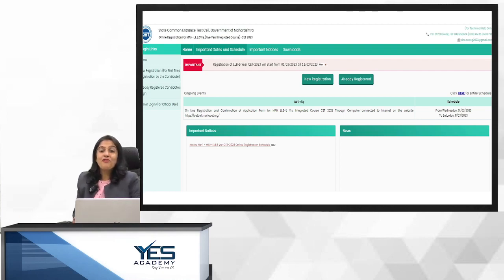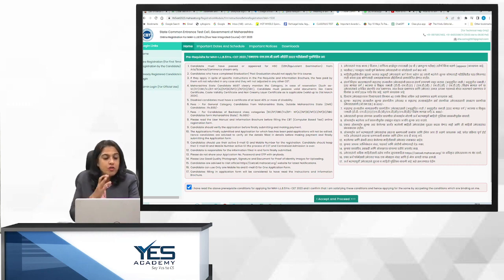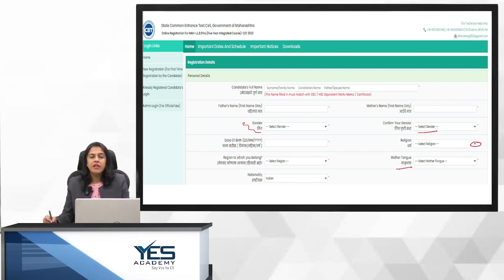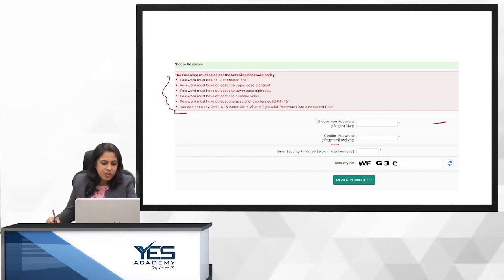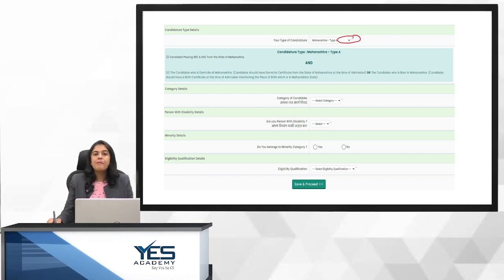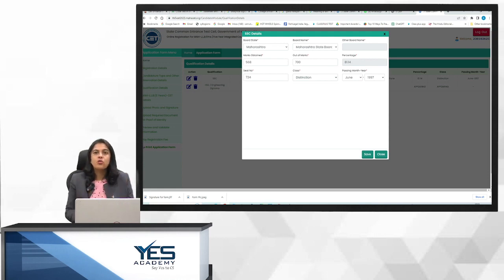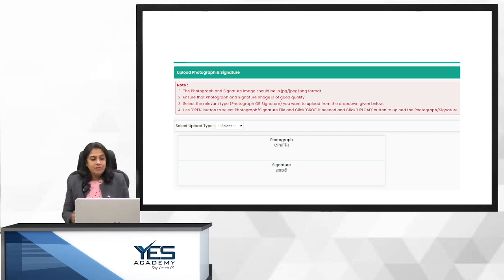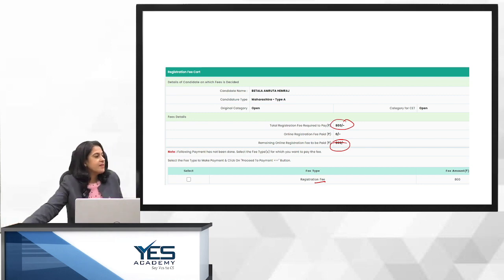MH CET Law Entrance Exam Tips and Tricks for Filling the Application Form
Law is a dynamic and exciting field with a wide range of career opportunities, from traditional legal roles to emerging areas such as cybersecurity and intellectual property. In this video, we'll explore the different career paths available in law and compare the options for those with a combination of CS and law qualifications versus those with only law qualifications. We'll discuss the benefits and challenges of each path, including job prospects, earning potential, and work-life balance. We'll also provide tips on how to choose the right career path for your interests and goals and how to prepare for success in the legal profession. Whether you're a student, a recent graduate, or a seasoned professional, this video will help you navigate the exciting world of law and chart a course towards a fulfilling and rewarding career.

Video Lectures available for MHCET Law, DU LLB, CUET, CULEE, SLAT, LSAT, BVP LAW, NMIMS and all such other law entrance examinations.

yesacademy_official